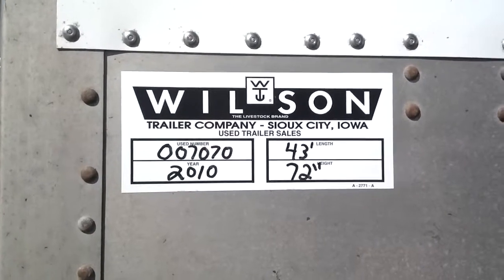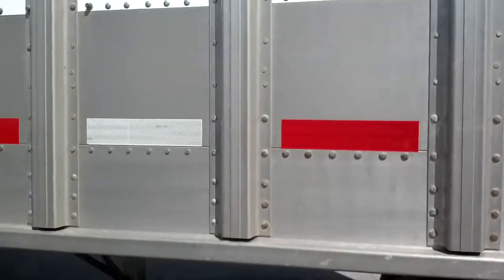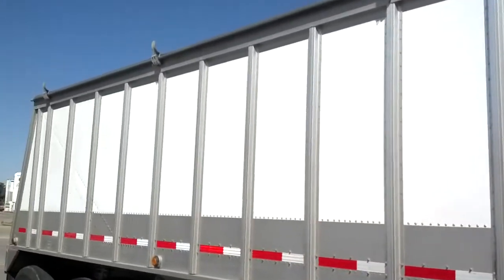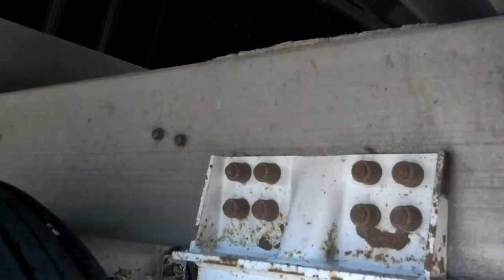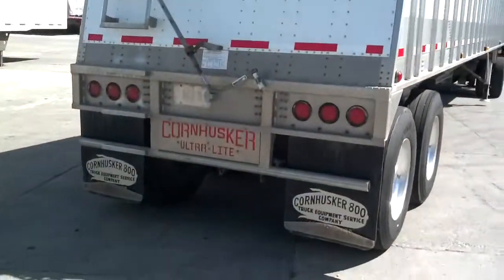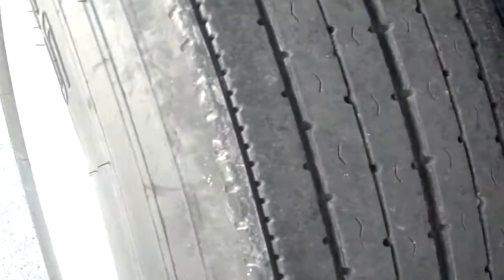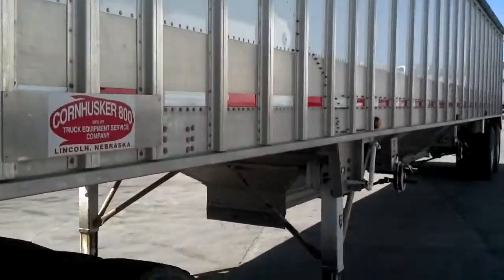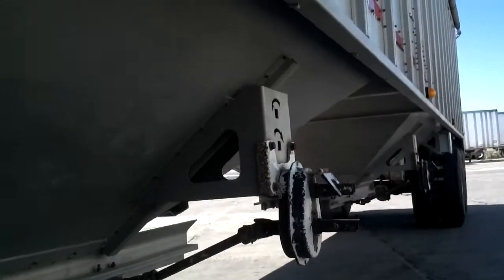2010 CORNHUSKER ULTRA-LIGHT HOPPER WITH AG HOPPERS AND AIR RIDE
Title: 2010 CORNHUSKER ULTRA-LIGHT HOPPER WITH AG HOPPERS AND AIR RIDE

Description: LIGHTWEIGHT HAULER! Trailer features an aluminum kingpin assembly and aluminum rear subframe. Trailer is equipped with Ag Hoppers, Shur-lok roll tarp, (8) Aloca aluminum wheels, 2-Speed Roller Rack and Pinion traps, Neway CB-2300 air ride, air gauge, Holland 2-Speed landing gear, and front and rear ladders with catwalks. Brakes are at 40%. GREAT WAY TO INCREASE YOUR PAYLOAD/REVENUE PER TRIP!

Category: Hopper / Grain Trailers